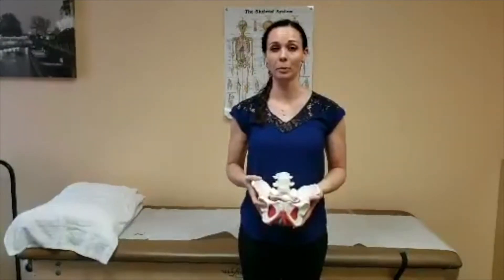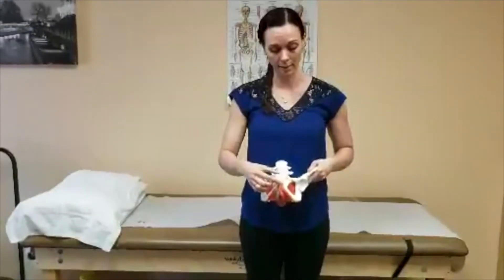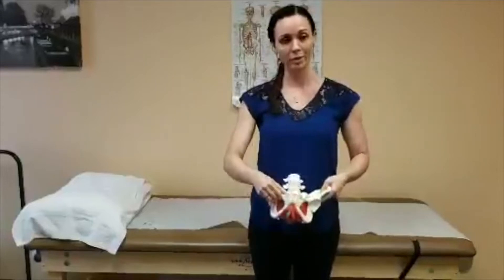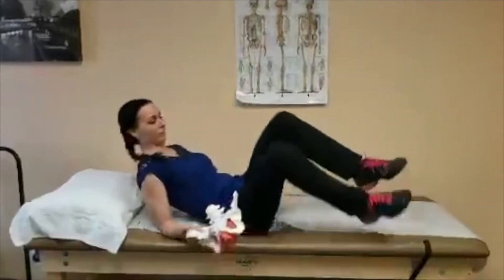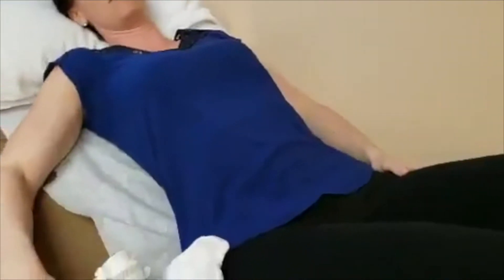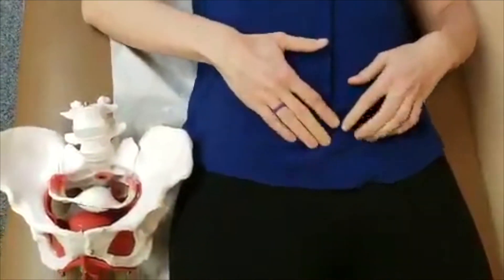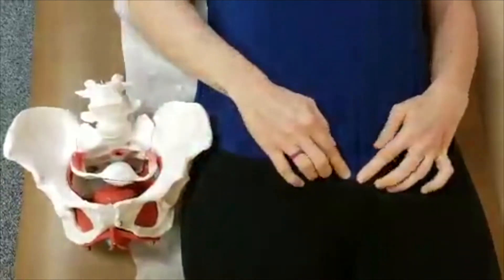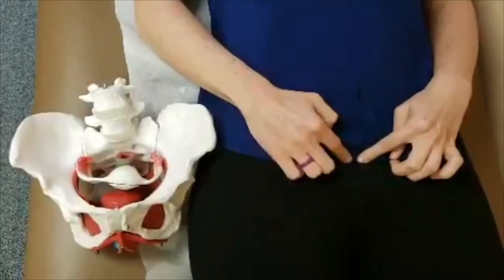Pelvic anatomy 101 | Connect PT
Bryn Zolty, PT, DPT, walks through where our bladder is located and how to find the pubic bone.

If you would like more educational information, contact Connect PT and ask about their Wellness Program.